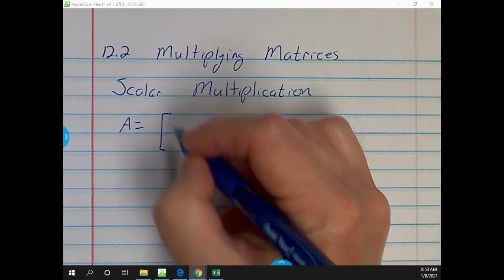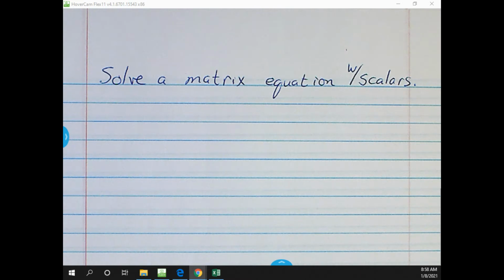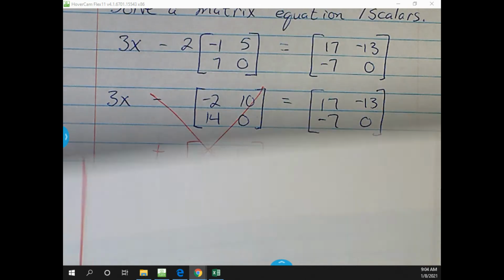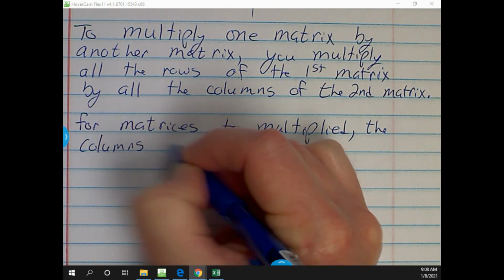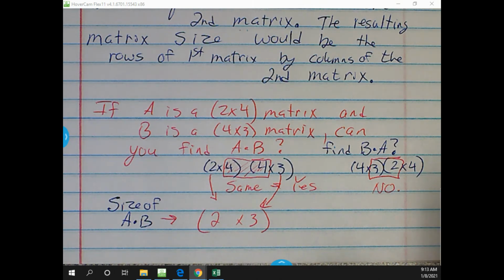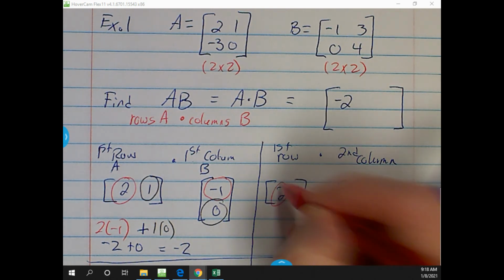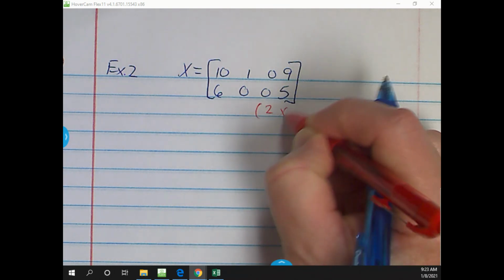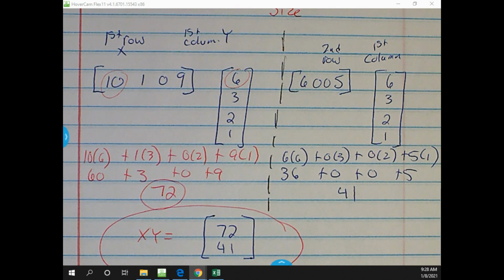12.2 Matrix Multiplicatoin Jan 8, 2021